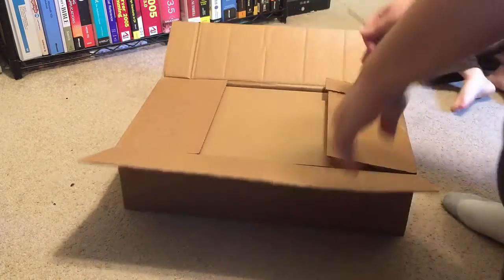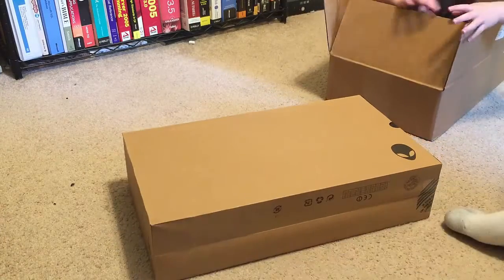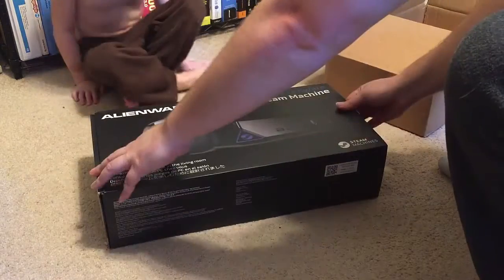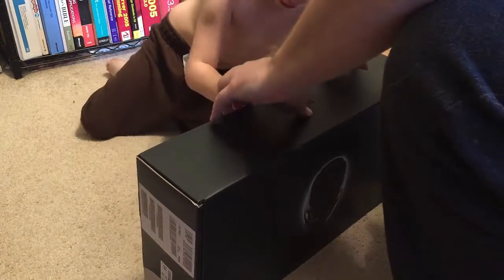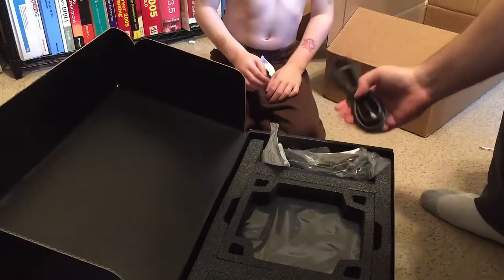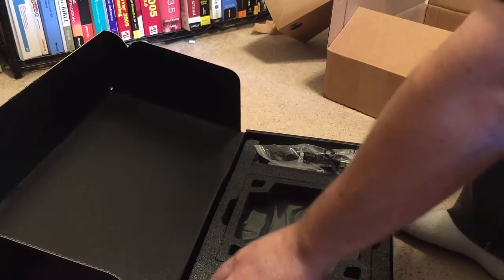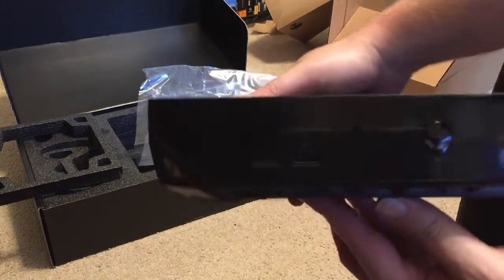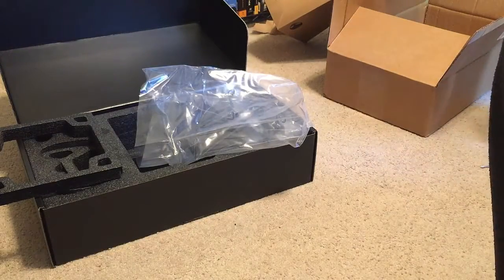$300 Steam Machine Unboxing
The $300 Steam Machine finally arrived in the mail today and we were surprised by how small it is. Here's a quick unboxing video.